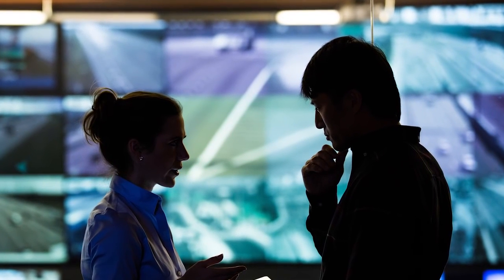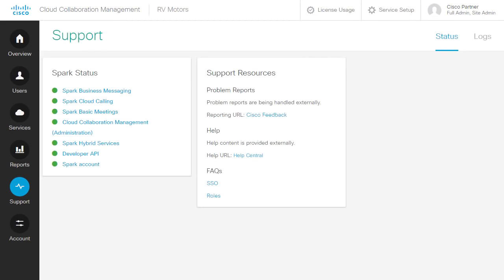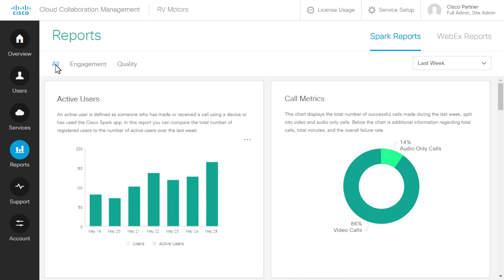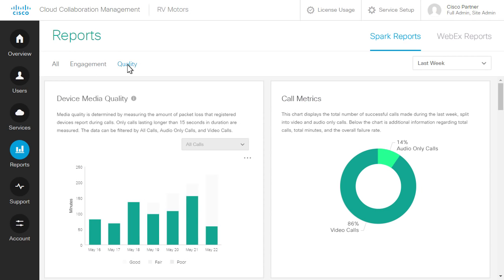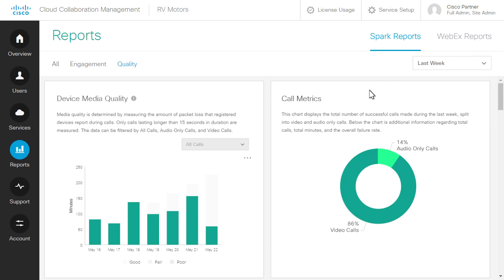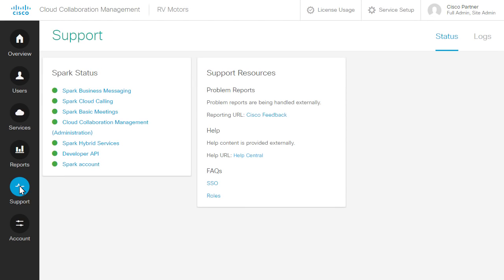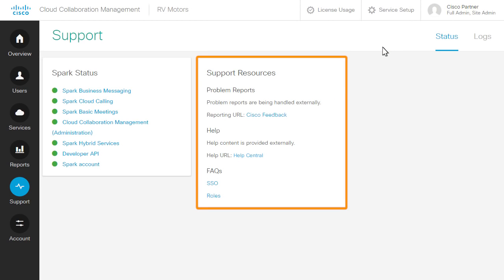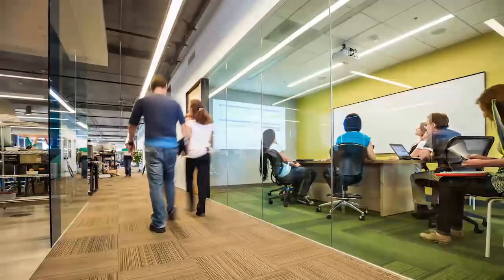Gather Information with Cisco Cloud Collaboration Management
Explore the different ways to get status information and reports about Spark.

JKS is Cisco Premier Partners.